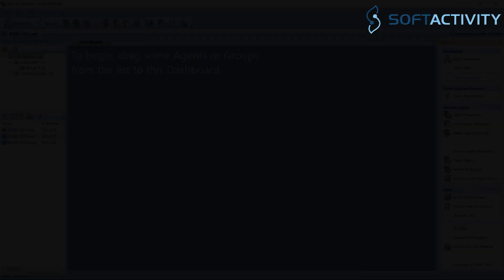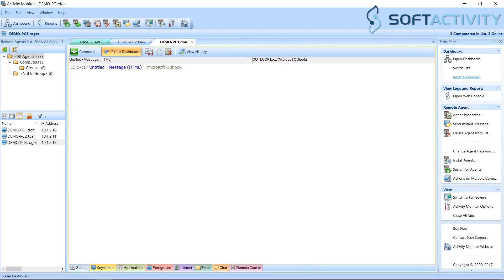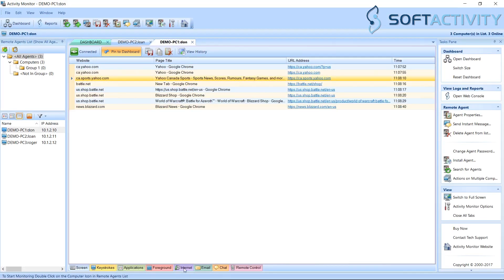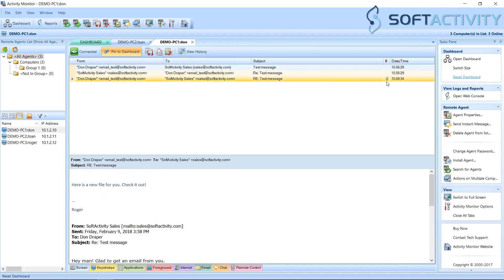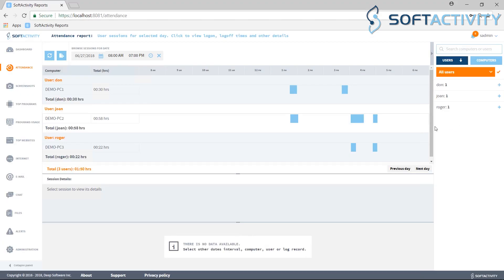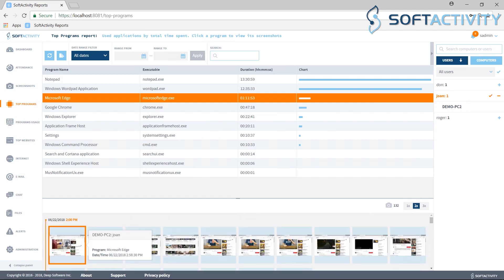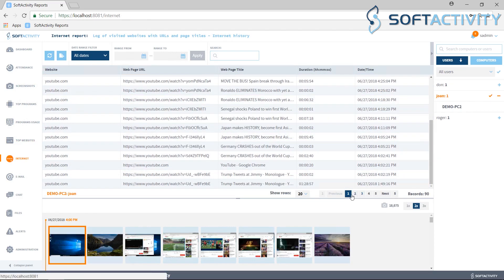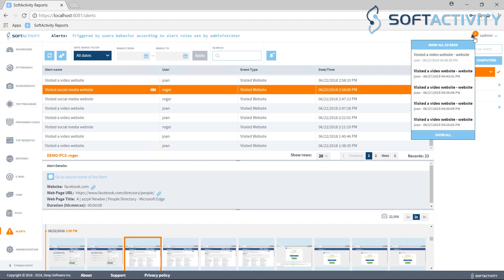SoftActivity Monitor - how to monitor employee computers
Computer monitoring security software for organizations by SoftActivity. Helps protect companies against insider threats and increase employees productivity.